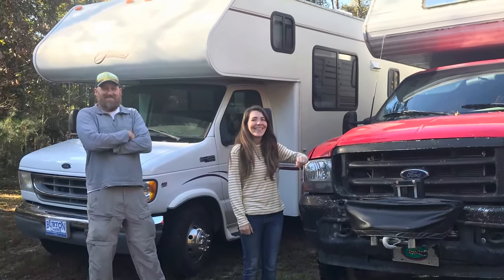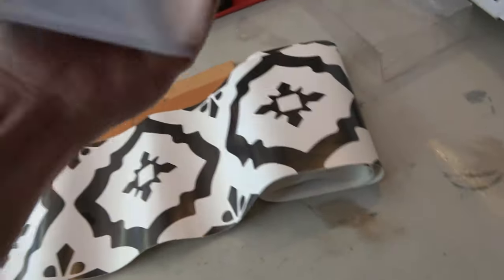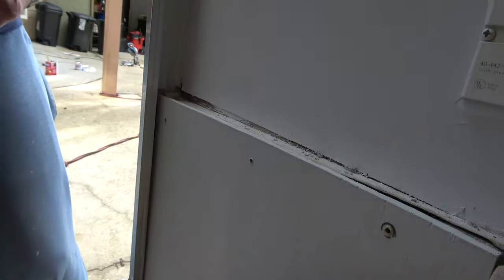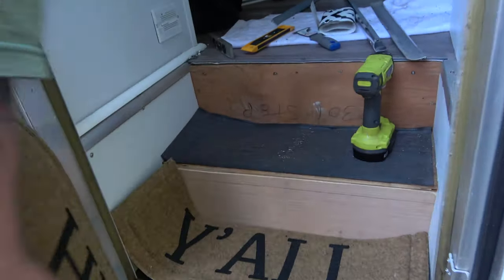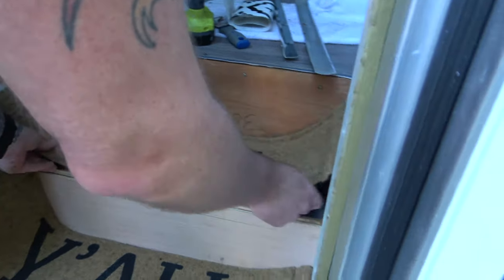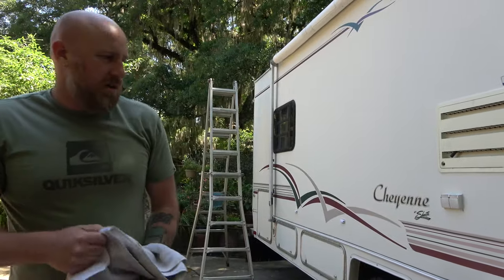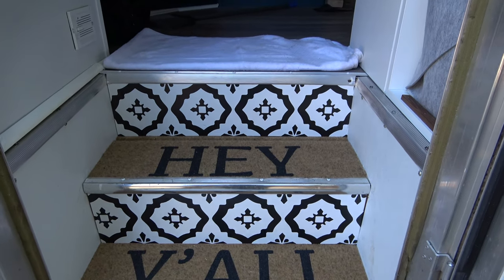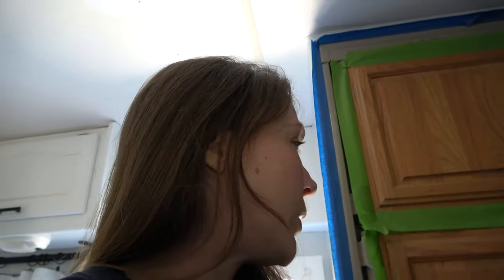CtW 139 // Updating Our RV Entry Way // Class C Camper Remodel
Our RV remodel was getting so close to being finished. And with several big projects still awaiting our attention, we decided to give ourselves a little break and focus on knocking out a few smaller tasks that would make our camper feel more like home.

In this brief episode, we'll show you our creative way of welcoming you into our camper as well as to show you how you can make use of a little extra copper pipe to create a unique DIY paper towel holder for your camper!